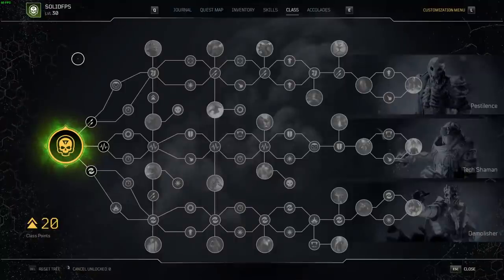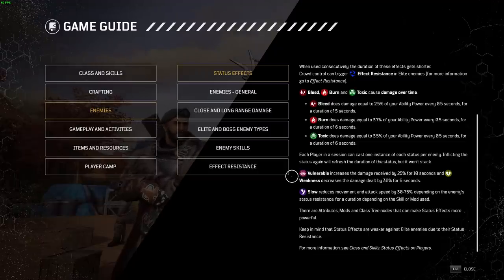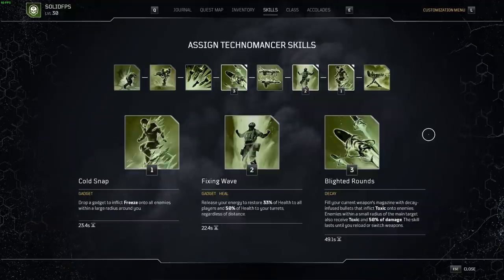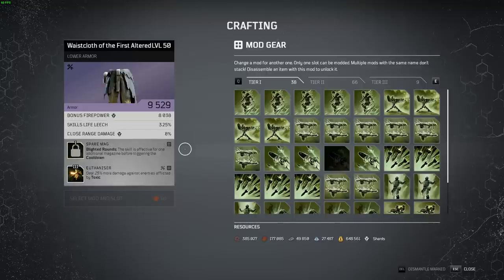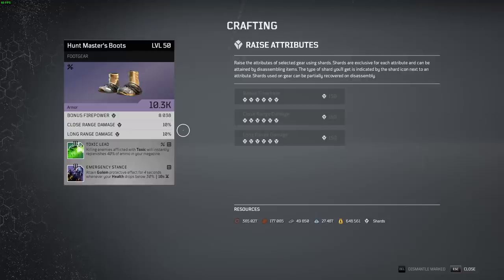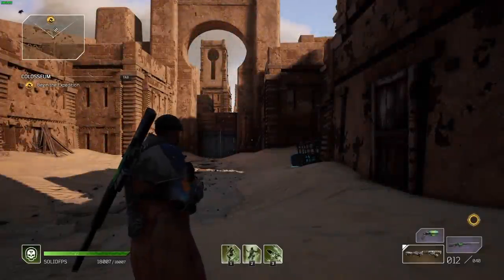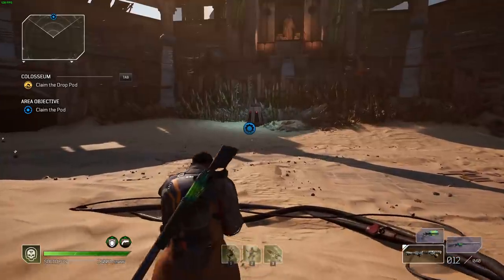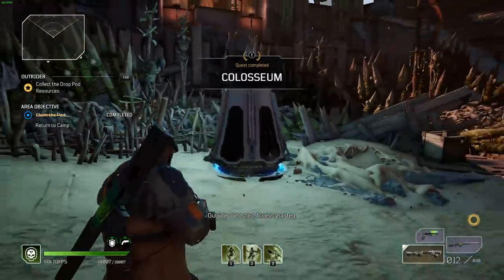Outriders | Solo DPS Technomancer Build Guide (v1.0) + Endgame Challenge Tier 15 Gameplay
This is the technomancer build I run in outriders endgame currently, enjoy!

Intro 0:00
Class Tree 0:10
Skills 2:22
Mods 3:08
Ideal Gear Stats 4:33
Weapon 4:50
Character Stats 5:14
Math 5:31
Gameplay 6:13